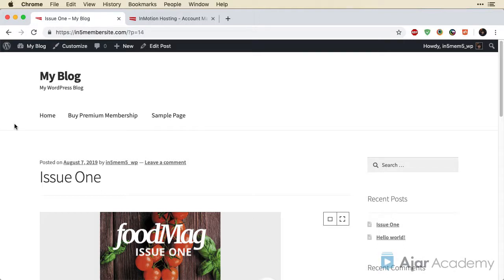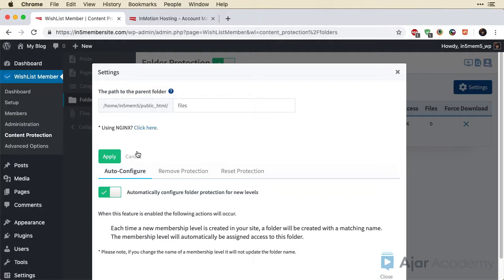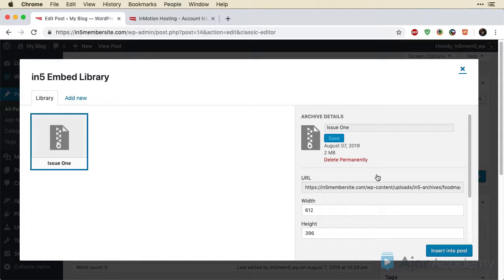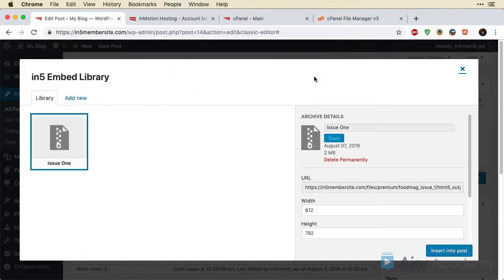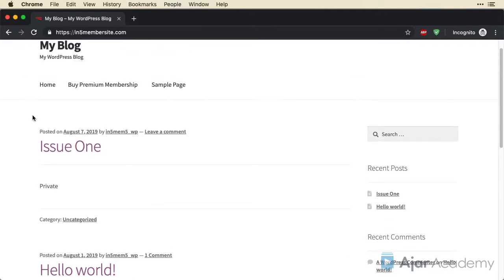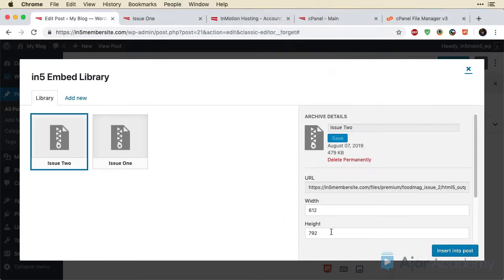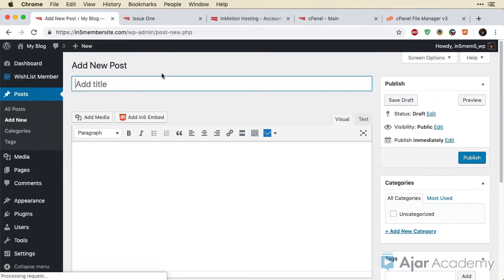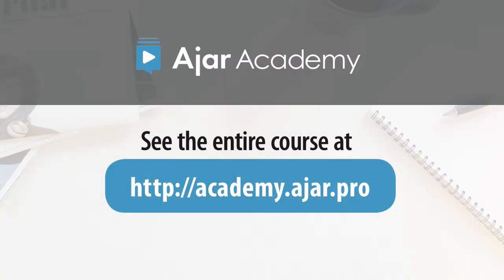Protect your content fully so only paying members can view it - Ajar Academy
Wishlist Member can protect your posts, but the content you upload isn't protected by default. You can fully protect your content using the process in this video.